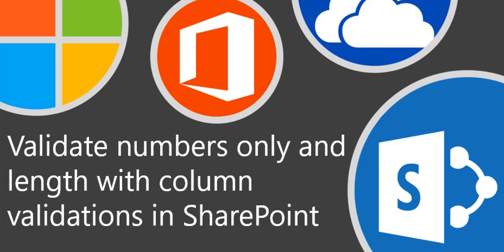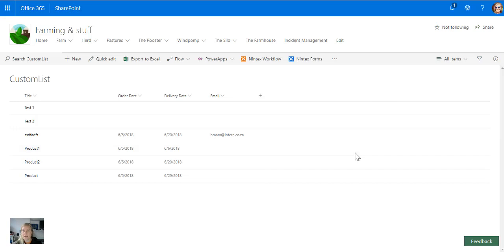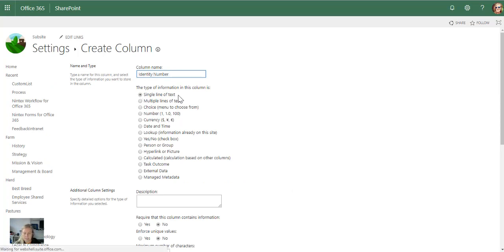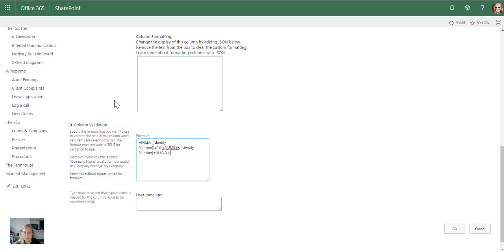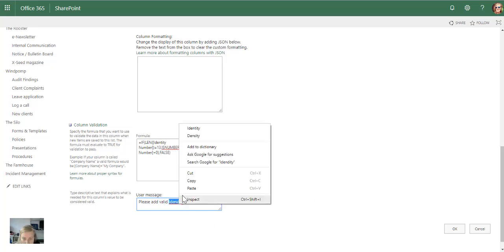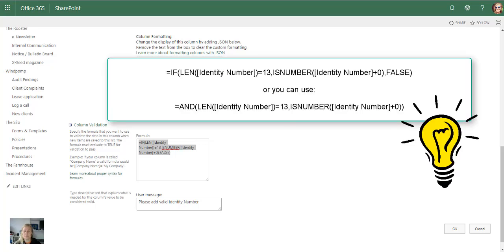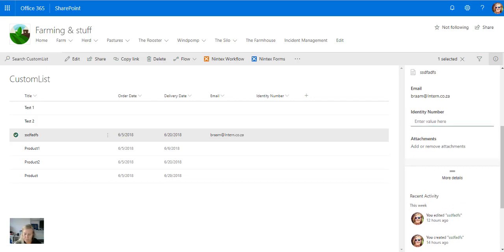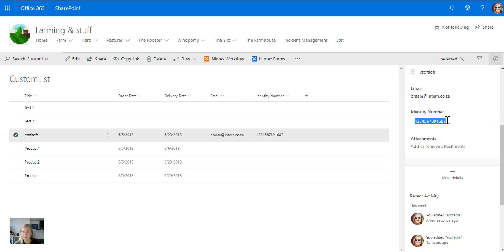Microsoft365 Day 238: Validate length and number only with Column Validations in SharePoint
In this example, I would like to validate the length of the ID number as well as that it only contains numbers. Of course if it must be numbers, just use a number column, but if it's meant for ID, Reference or other type of numbers then this works great! Change formula to validate the length you need = for example employee number - only 6 digits and only numbers. This is also available in SharePoint on-premises versions.